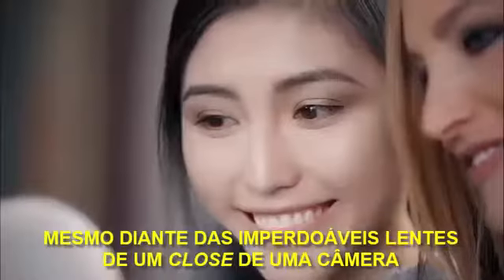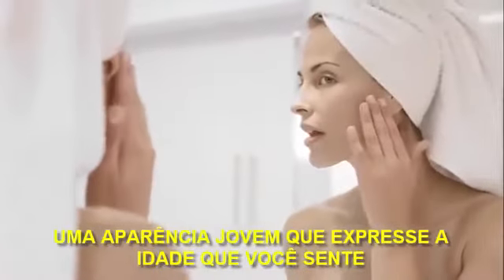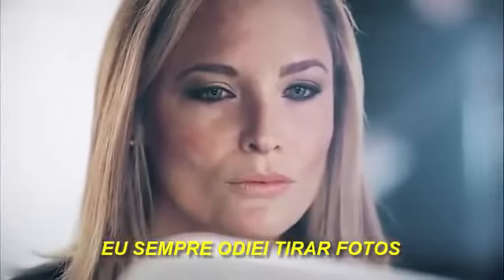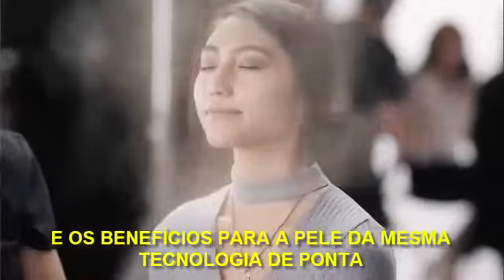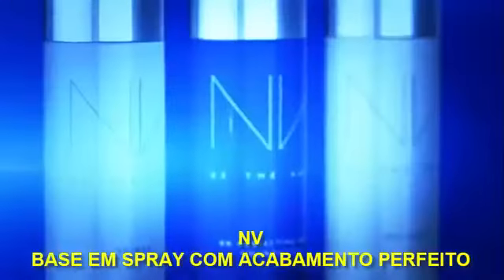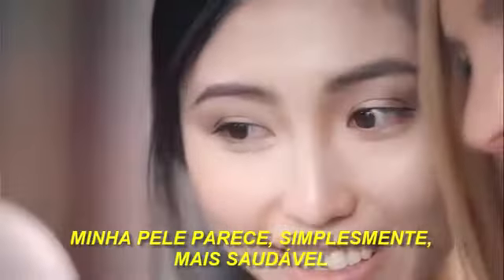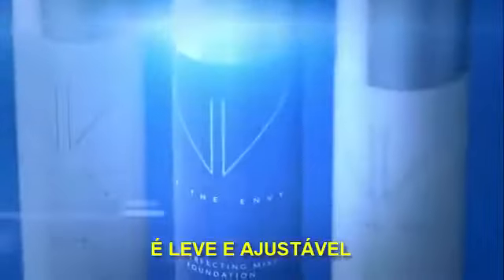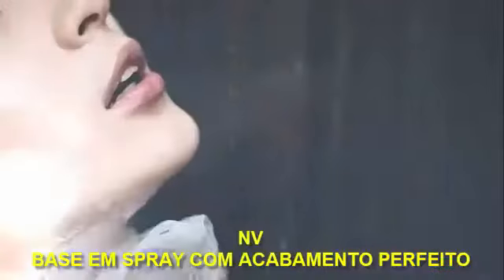LINHA NV | MAQUIAGEM AIRBRUSH by JEUNESSE (Português BR)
Uma mulher investe em média 38min por dia se maquiando. Ao final de uma vida são 2 anos que ela investe em si mesma só com maquiagem.
E você acha que ela passa mais tempo do seu dia com ou sem maquiagem? COM claro.
E maquiagem faz bem ou mal para a pele? MAL, obviamente... pelo menos fazia até agora.

Imagine SE... você pudesse levar 5min ao invés de 38min, e SE sua maquiagem tivesse o poder de tratar sua pele enquanto você estivesse com ela!

Seja bem vinda a linha NV da Jeunesse!!!